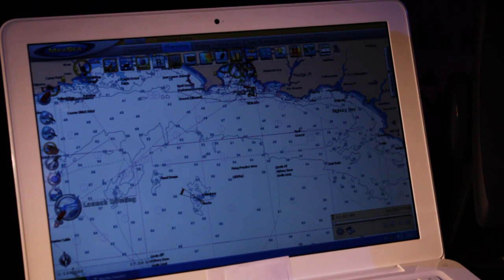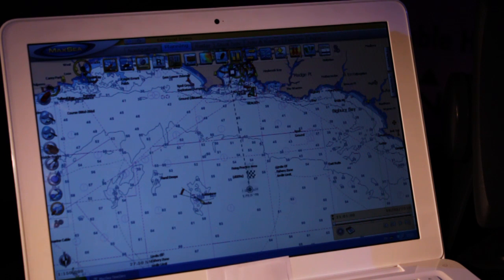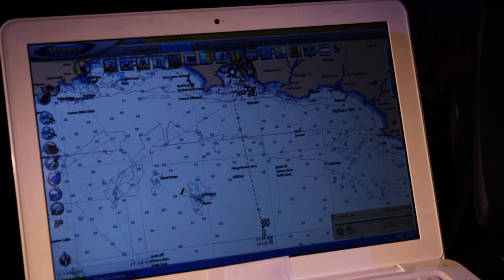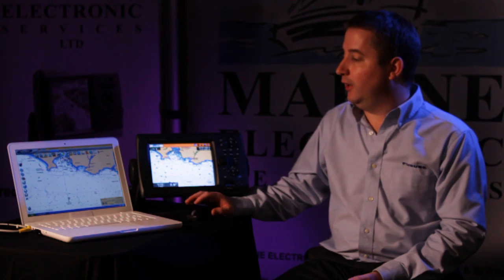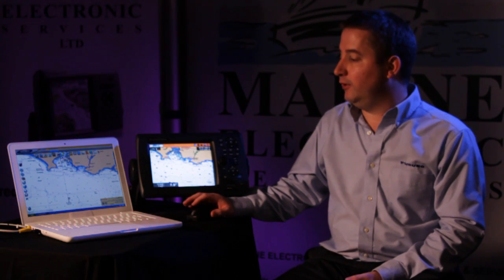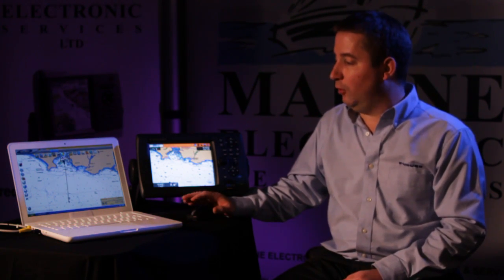Weather Routing with the NavNet 3D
Furuno's Paul McKenzie gives us a taster of how to use weather data to create a route.